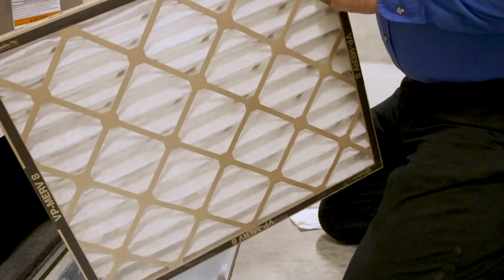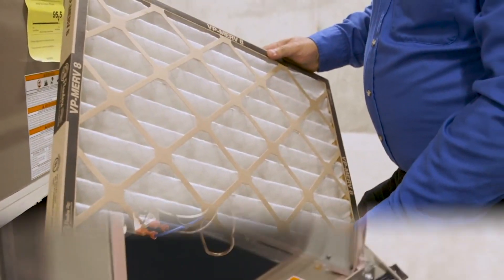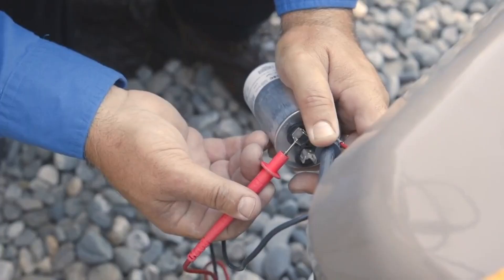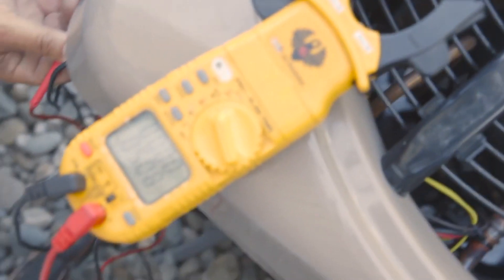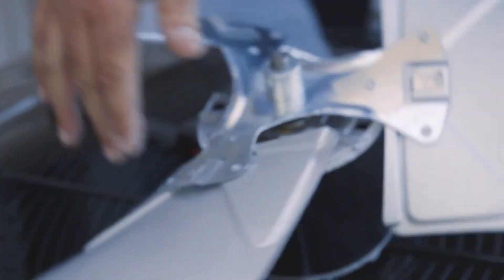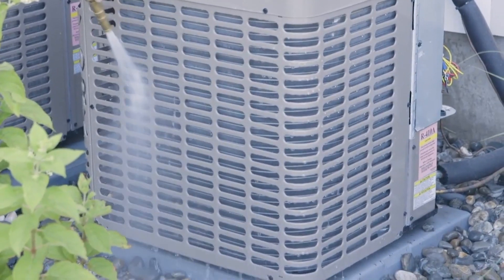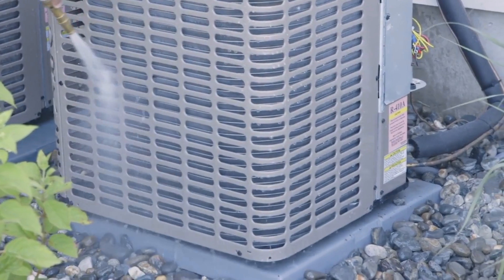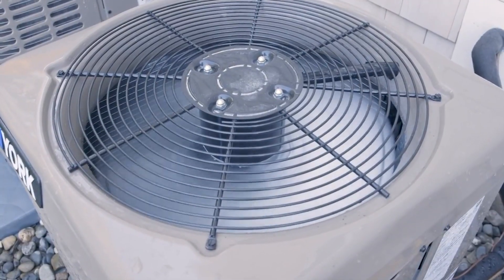Importance of AC Maintenance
It's important to get your AC maintenance every year.  AJ, one of our HVAC service technicians, tells us why!